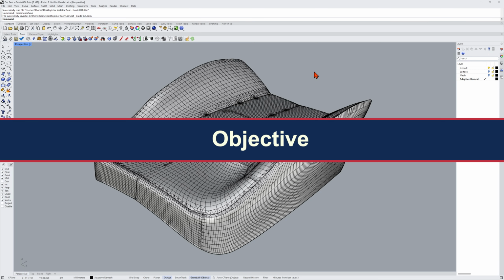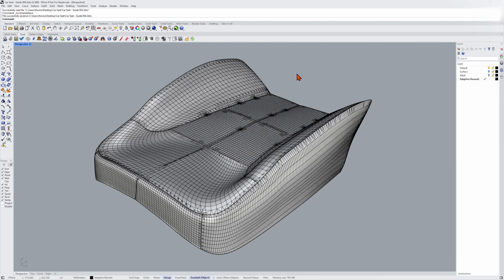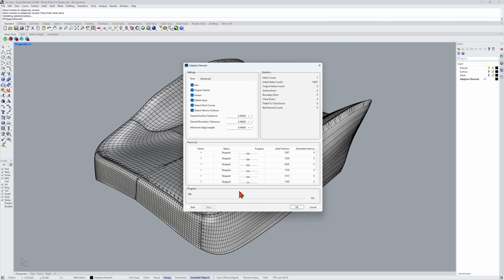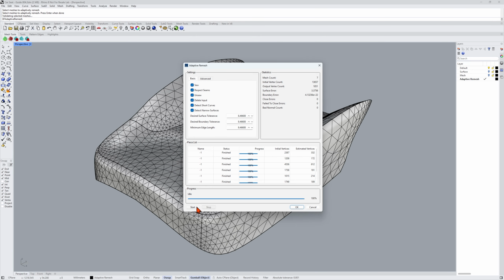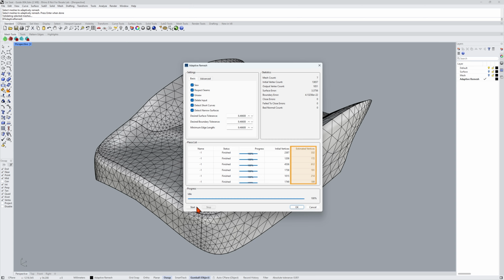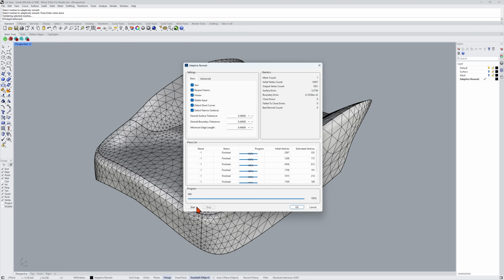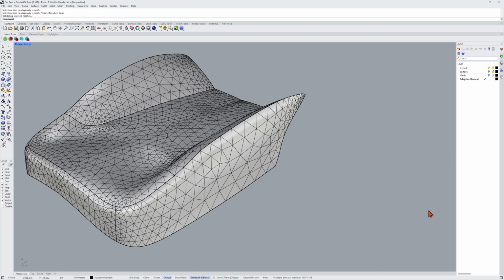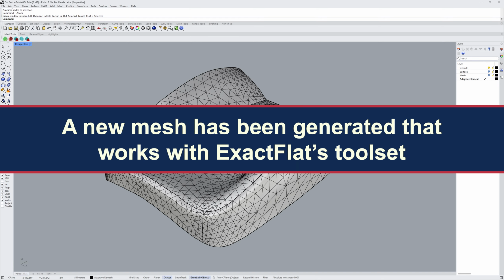Step 8: Adaptive Remesh | ExactFlat 2026 for Rhino 3D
Step 8 of 22. The Adaptive Remesher (_EFAdaptiveRemesh) rebuilds your mesh into something the flattener actually wants: near-equilateral triangles, preserved seam tessellation, and the lowest vertex count that still captures your geometry.

- Launching Adaptive Remesh from the Mesh Tools section of the ExactFlat Toolbar
- Letting the remesher auto-compute Desired Surface Tolerance, Desired Boundary Tolerance, and Minimum Edge Length
- How lowering those three values raises the Estimated Vertex count
- The recommended target: keep pieces below roughly 1,000–1,500 vertices
- Reading the Piece List and Statistics panels before you commit

It's counterintuitive: a denser mesh does not make a more accurate pattern. Past a point, an extremely high vertex count drives the optimizer into diminishing returns — it may stop early, and the flattening can actually come out less accurate. Lower vertex counts let the optimizer converge faster and usually produce better results.

The remesher is safe to experiment with. Each run starts fresh from the original geometry rather than building on the previous result, so multiple passes never degrade quality. Run it, check the estimate, adjust, run again. Complex geometry like PPF patterns or composite components may legitimately need higher counts — and more advanced flattening workflows to match.

✅ KEY RESULT: A new mesh optimized for ExactFlat's toolset.